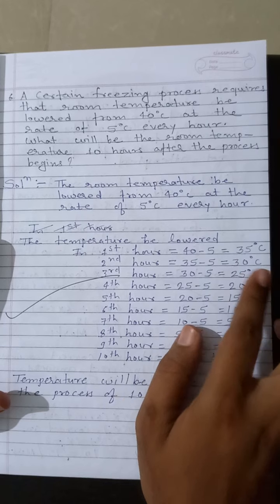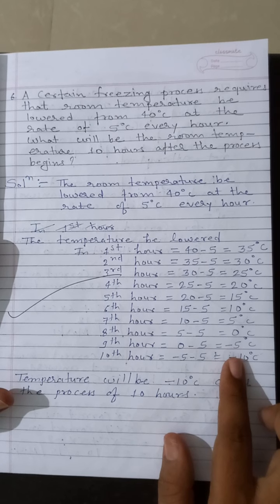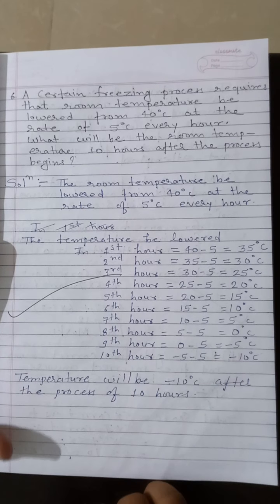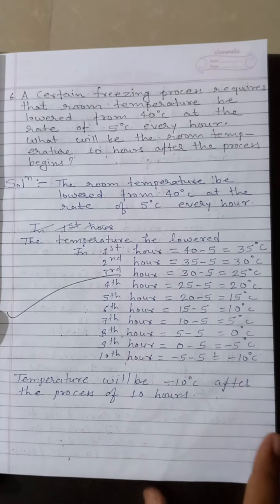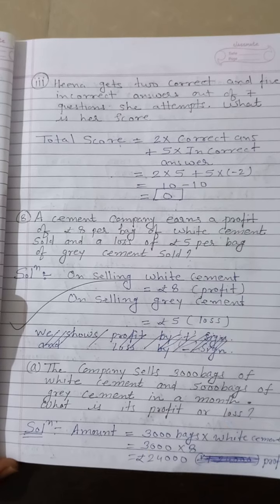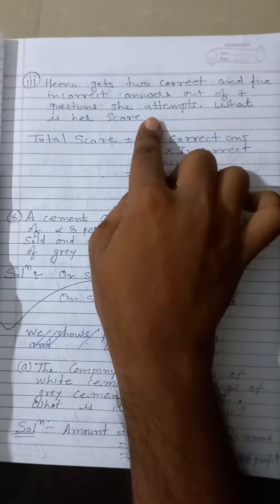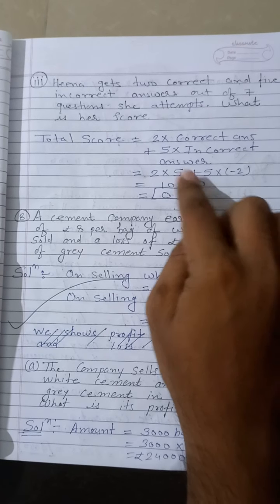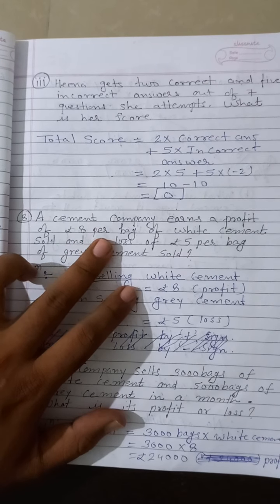Ch1-Integers Ex (1.3)Q5 to 9